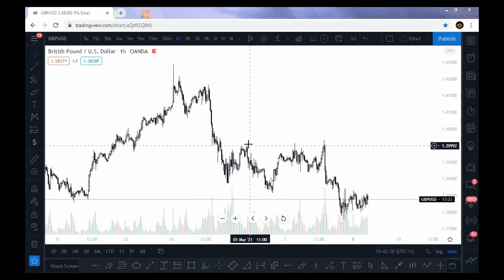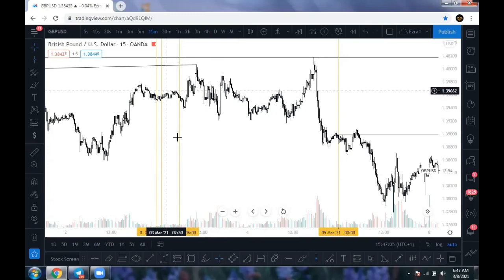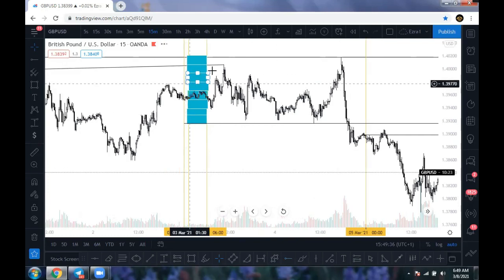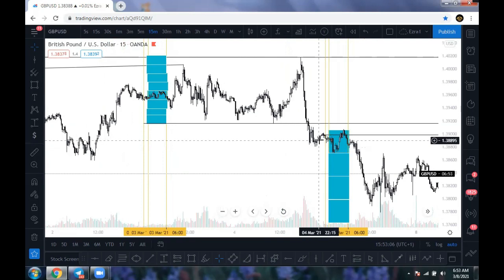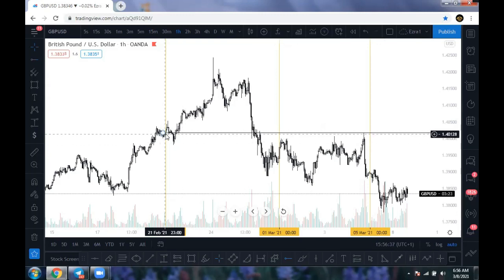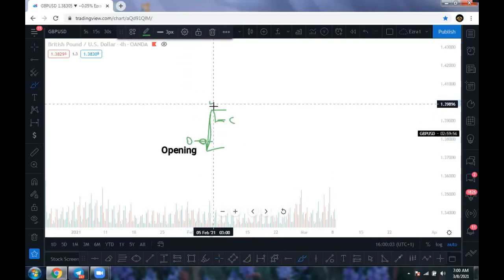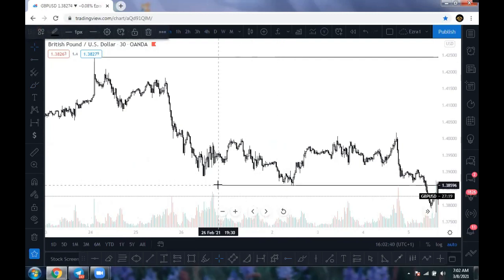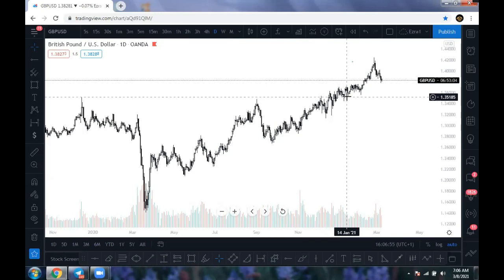Asia range and Fibonacci